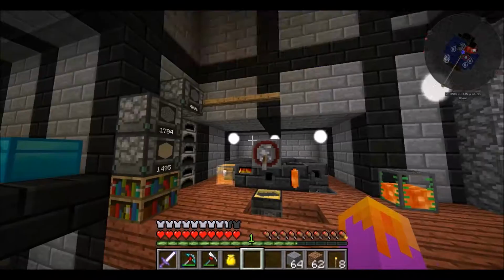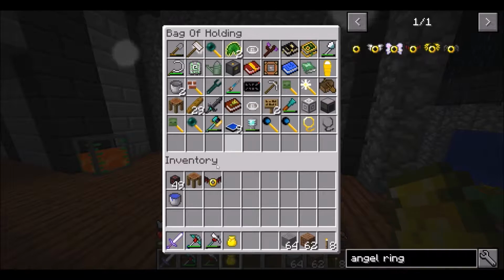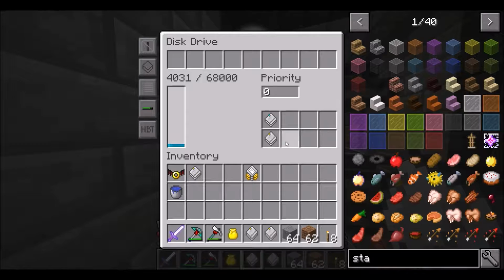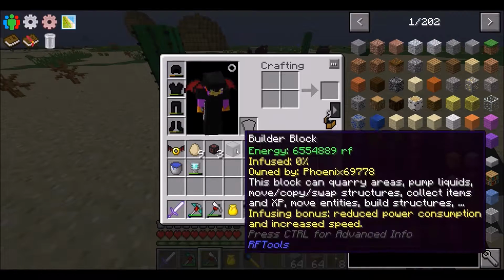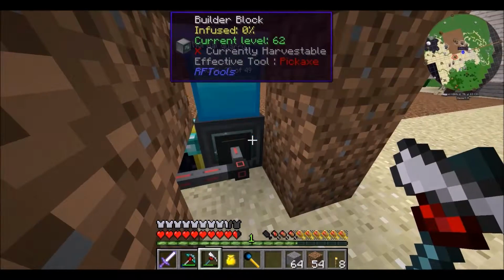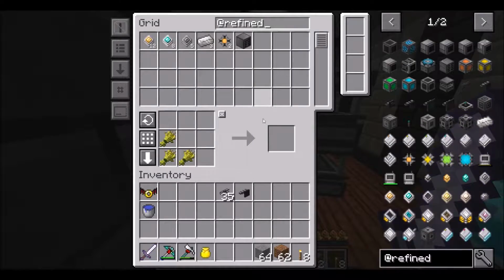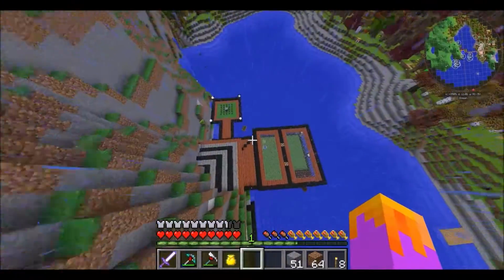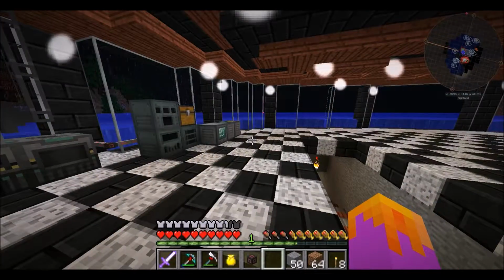Phoenix Plays ATM E04 A lil fly by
This is the All the Mods 1.10.2 pack on The Seasoned Gamers server. There should be lots of mischief.